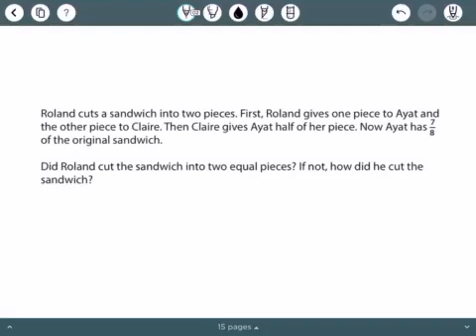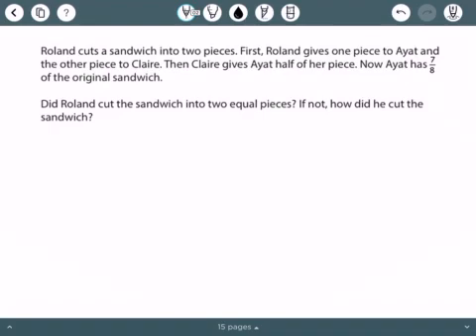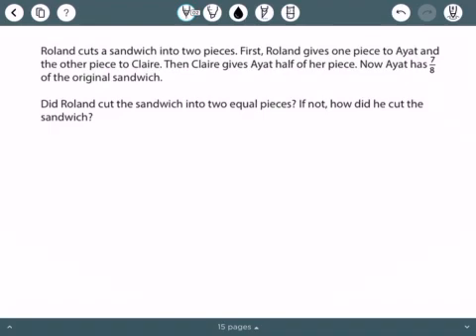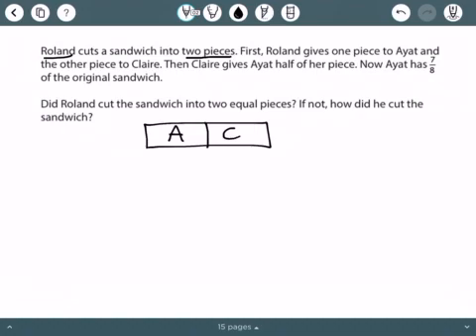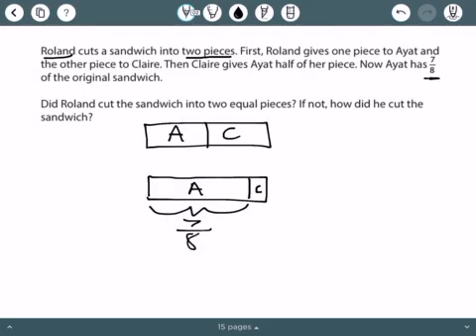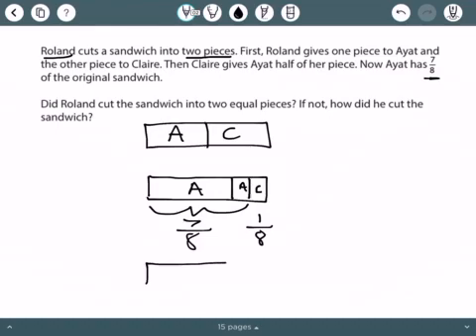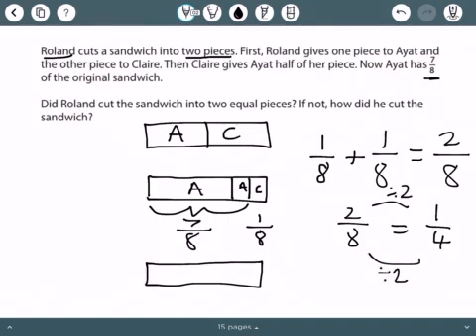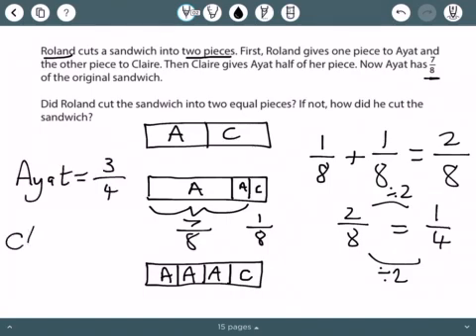Year 6 Maths problem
Have a go at answering this tricky Year 6 Maths problem...remember to pause the video before the answer is explained!